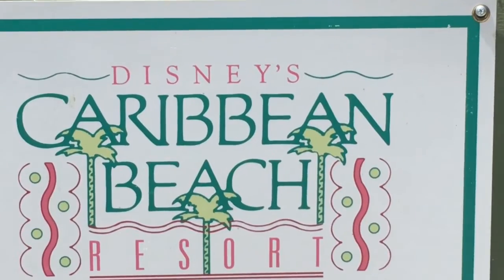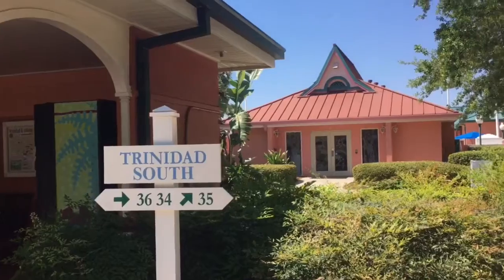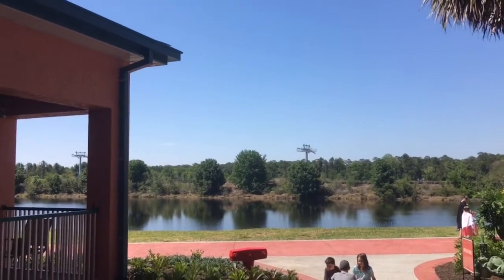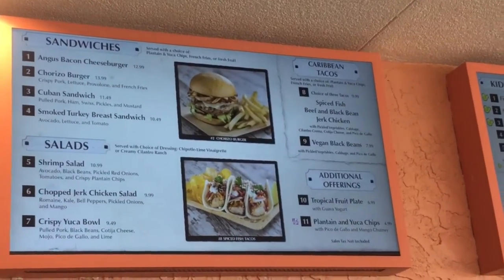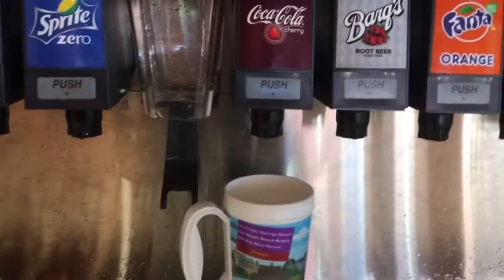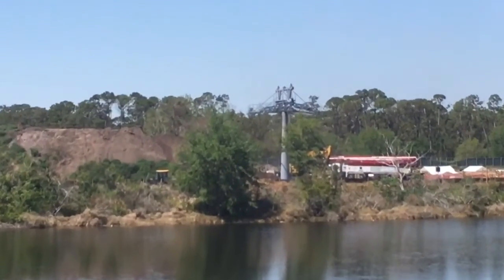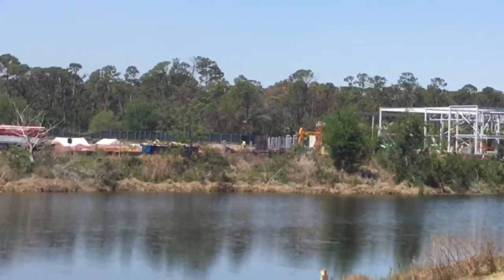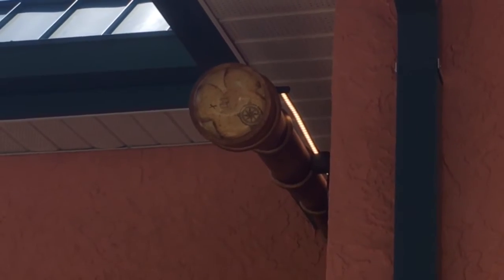A MeAndering Around Discovery: Spyglass Grill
JohnnyJans brings you a New segment that focuses on a particular place or thing! Today here discovers the new Spyglass Grill at Disneys Caribbean Beach Resort.